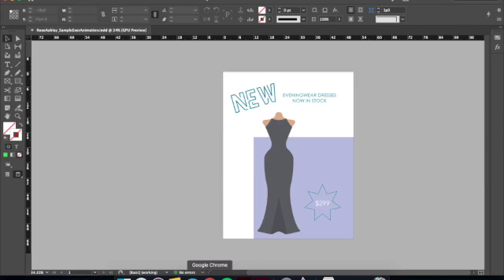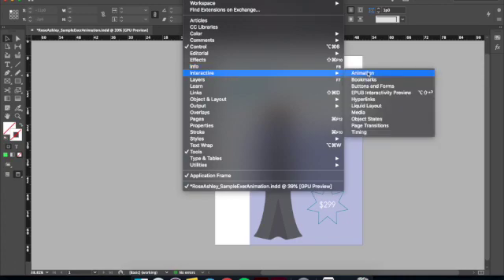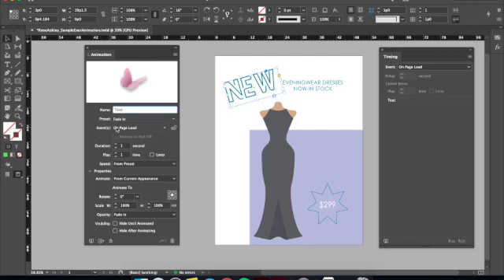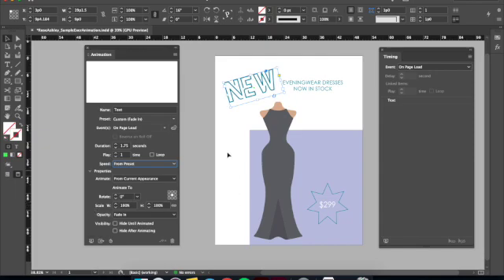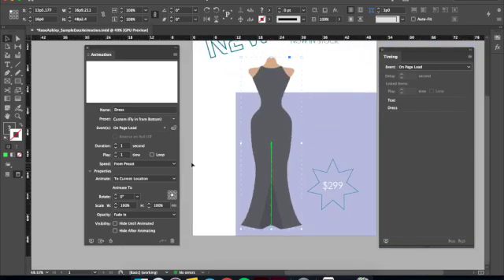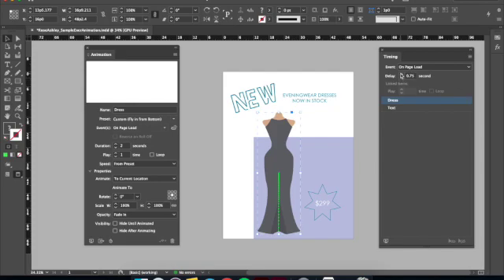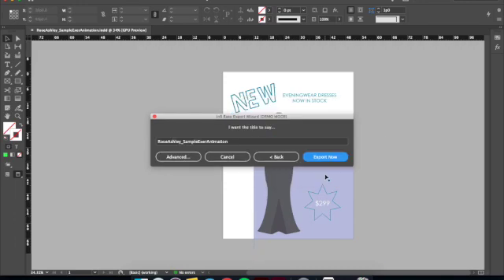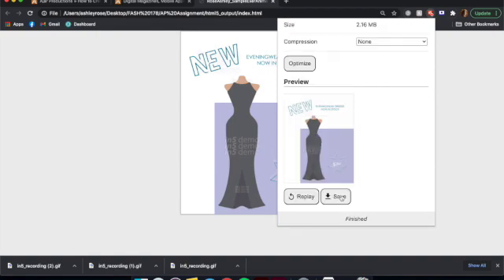My Movie 20